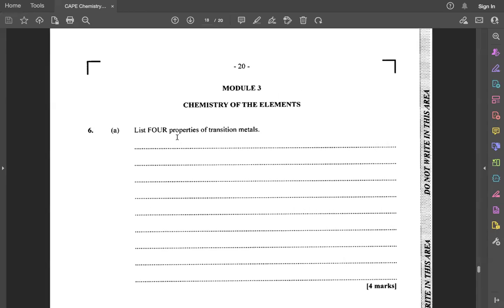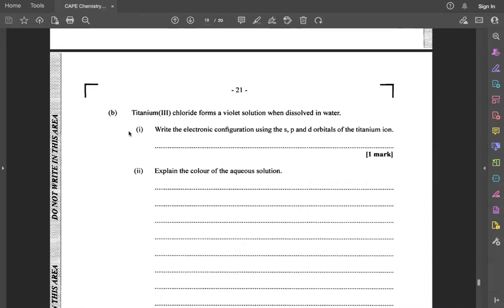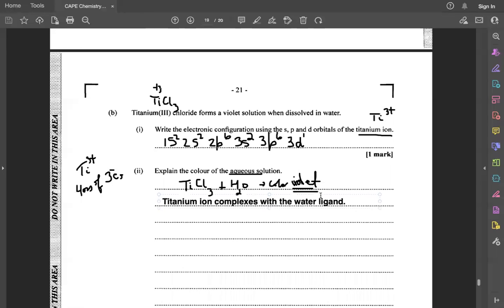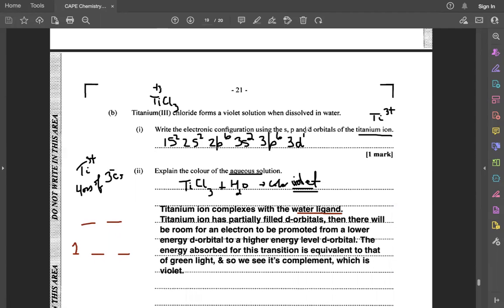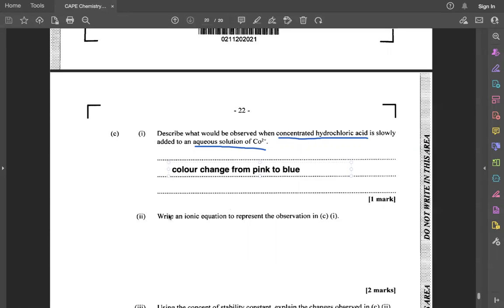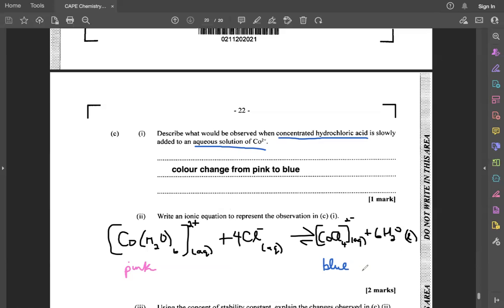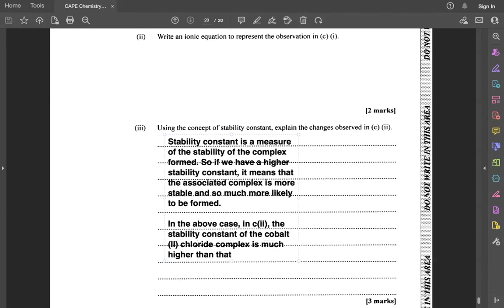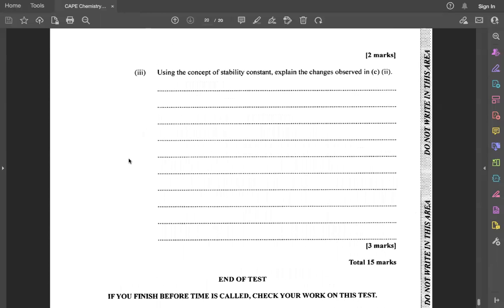CAPE Chemistry Unit 1 - June 2016 Paper 2 Solutions - Question 6 - Transition Elements